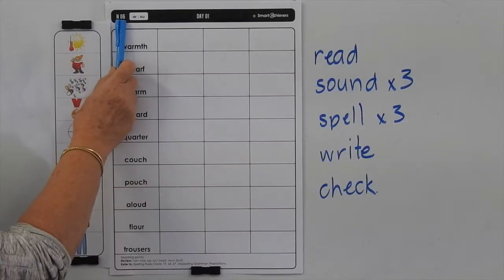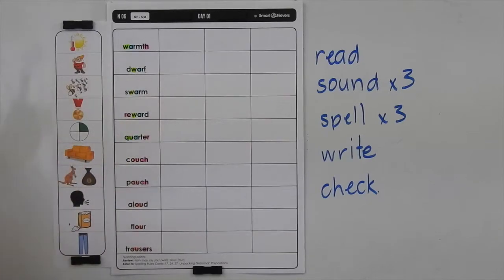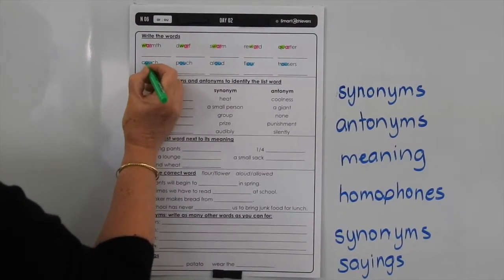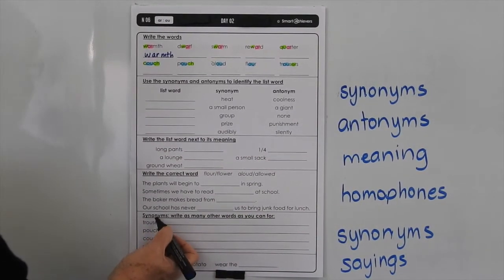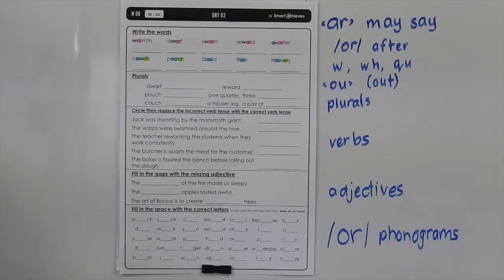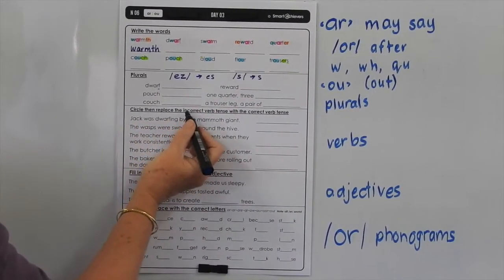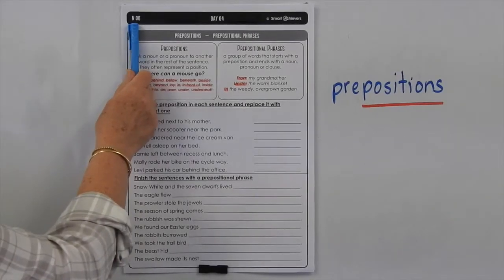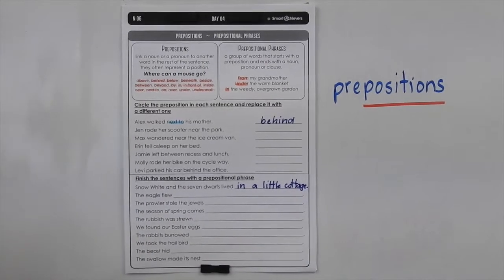Smart Words Level N - List 6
A guide for teachers and students using Smart Words Word Study Level N List 6. This video was filmed and produced by SmartAchievers.